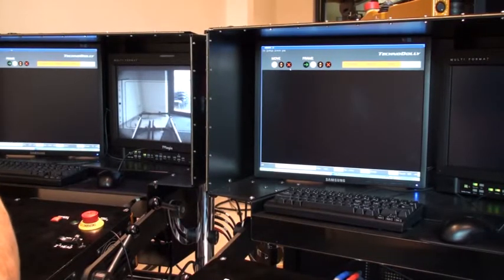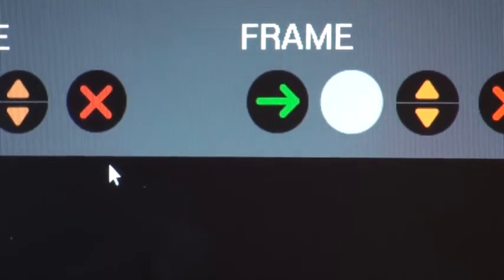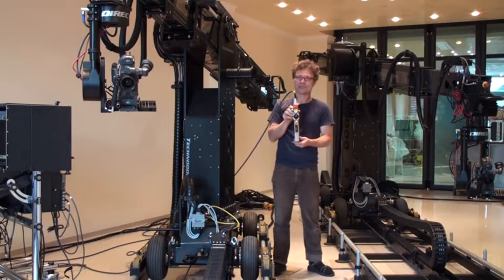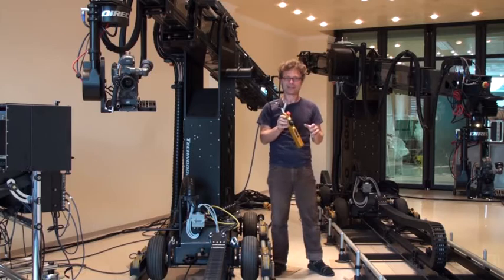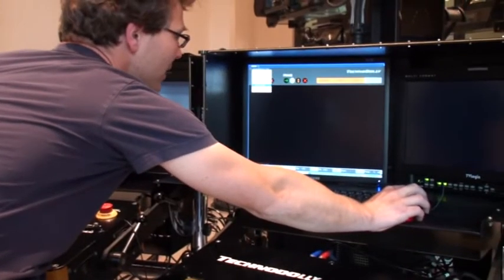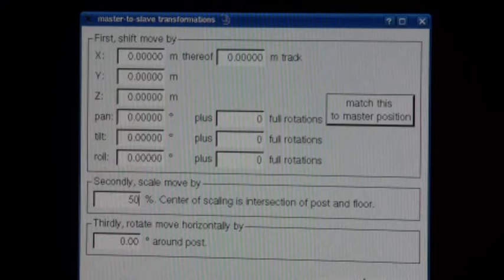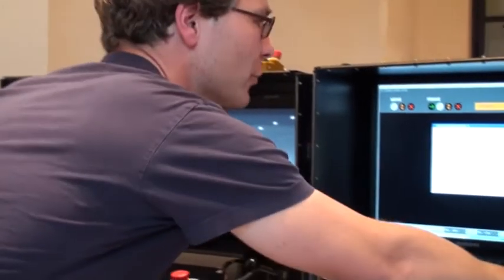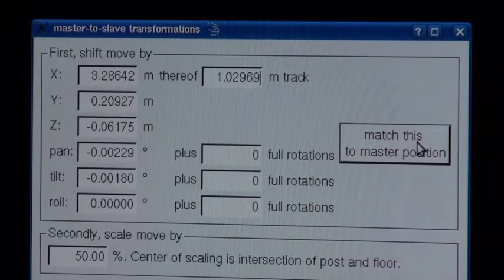Technodolly Master/Slave mode